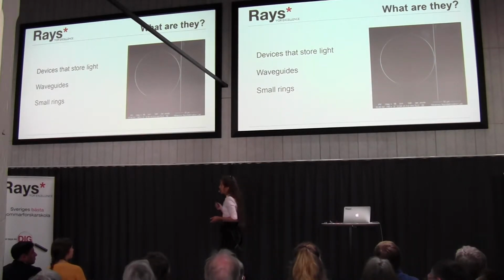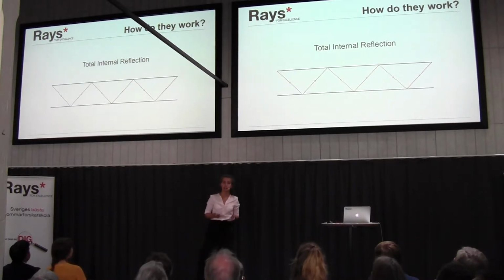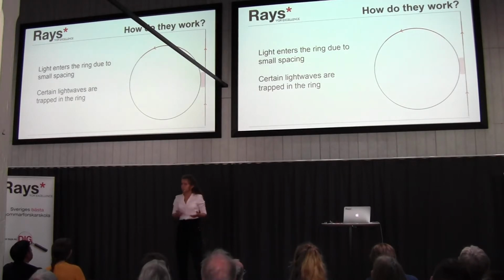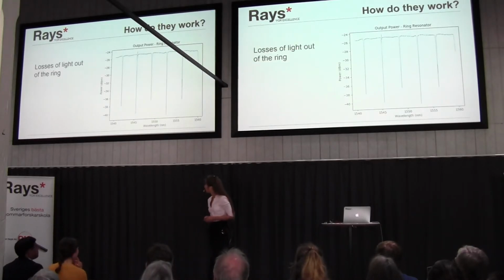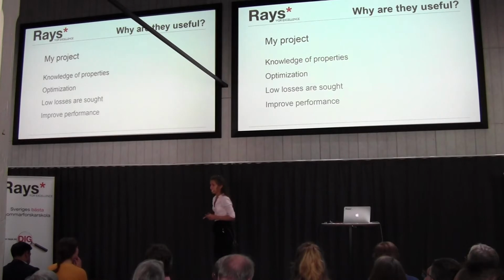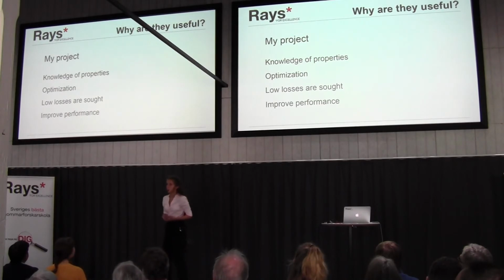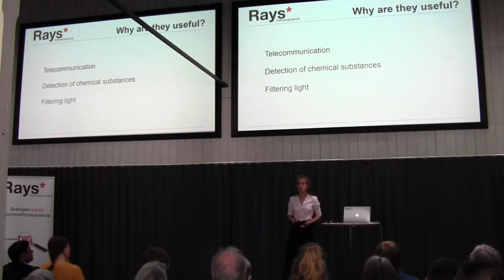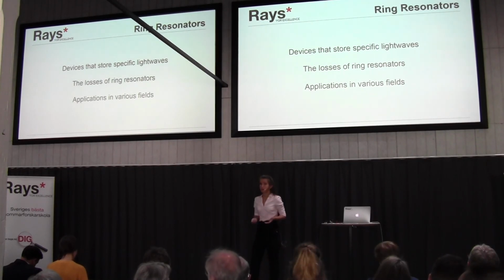Rebecka Mårtensson - Losses in Ring Resonators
Projekttitel: Losses in Ring Resonators
Elev: Rebecka Mårtensson